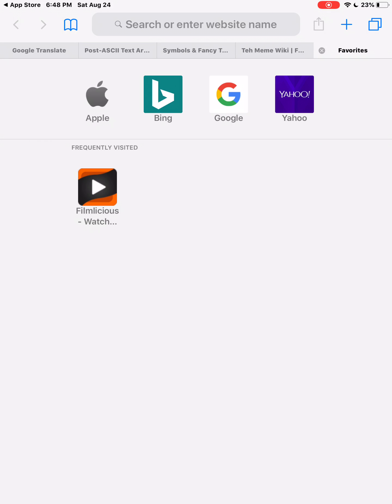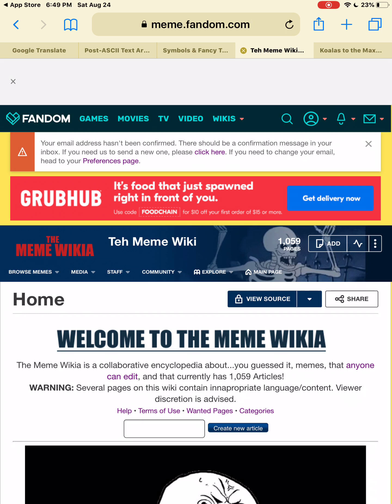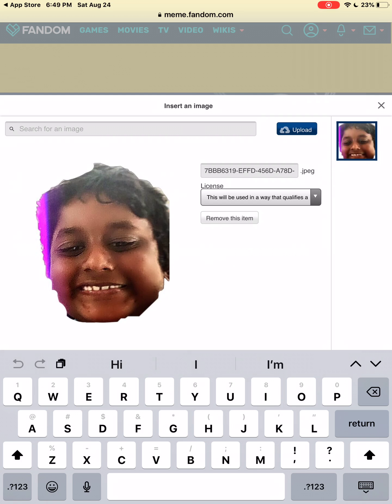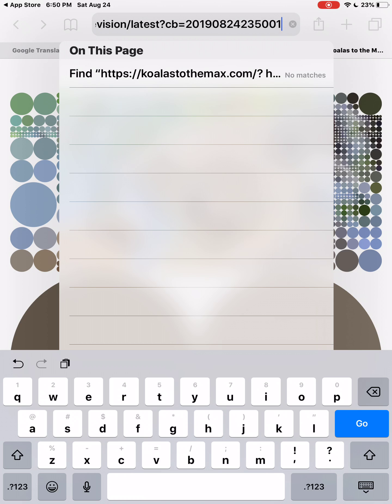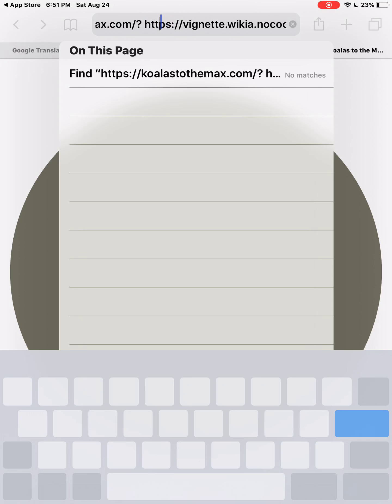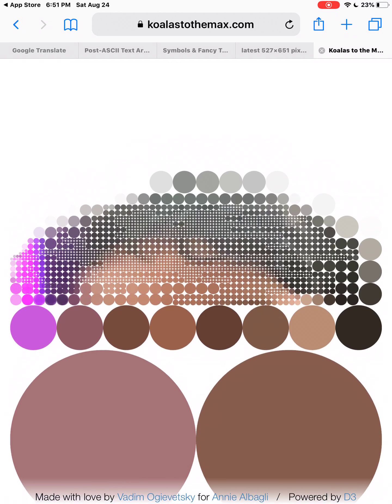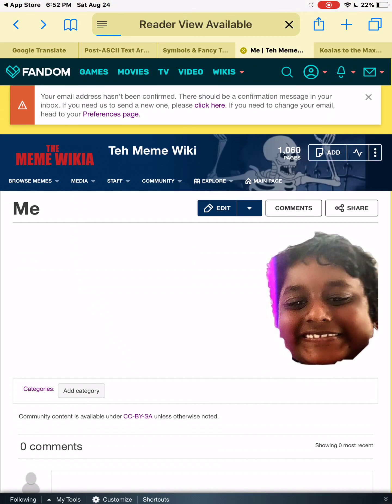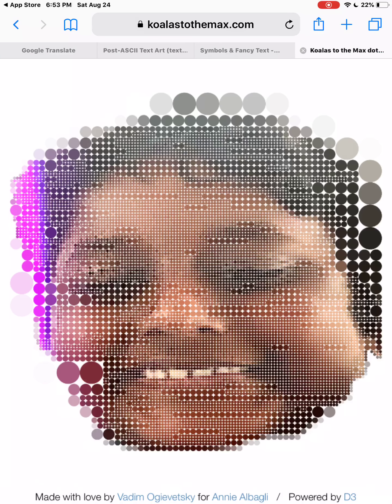How to upload a image to koalastothemax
Try that in and comment it down below